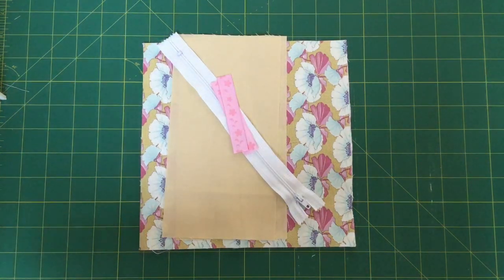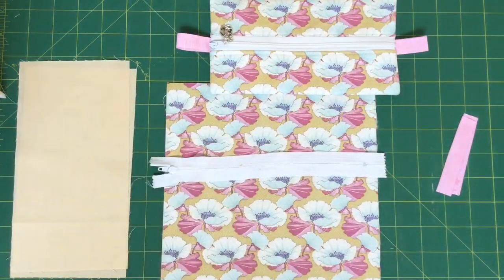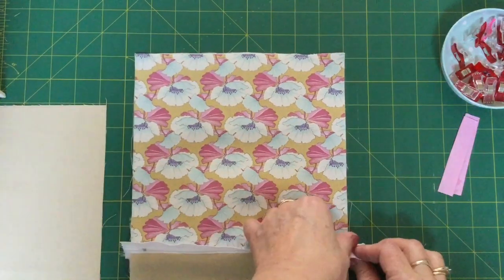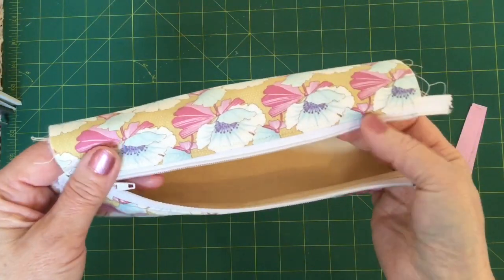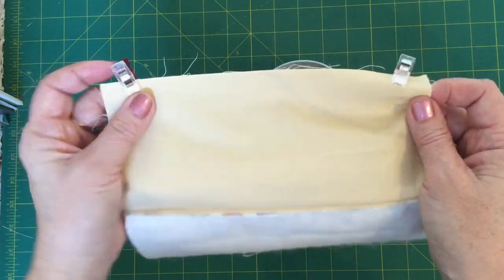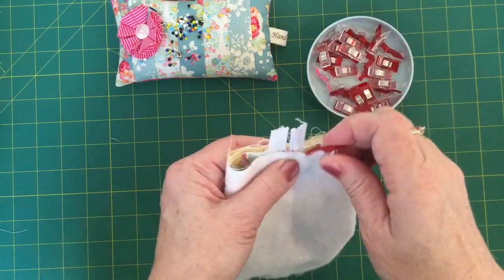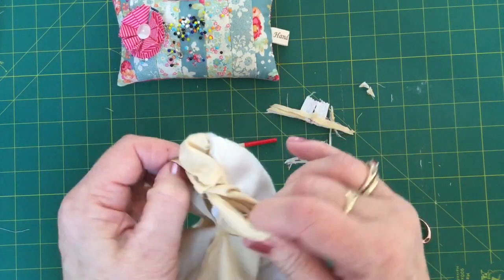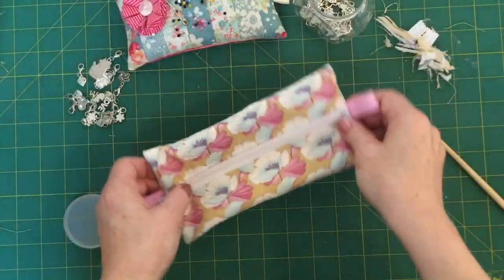Little Zippy Pouch Tutorial Craft Fairs, Make-Up Bag, Pencil Case So Many Uses 12 Weeks of Christmas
I am FEE. I am an avid crafter who tries her hand at all crafts - Quilting, Sewing, Bag Making, Paper Crafts and so much more !

Cutting Instructions

Zip – 8”
Outer Fabric and Fusible Wadding – 8 ½” Square
Lining Fabric – 2 Pieces – 4 ½” x 8 ½”
2 Pieces of Ribbon or Tape for Zipper Tabs – 3 ½” long